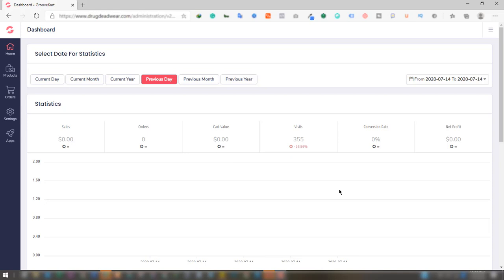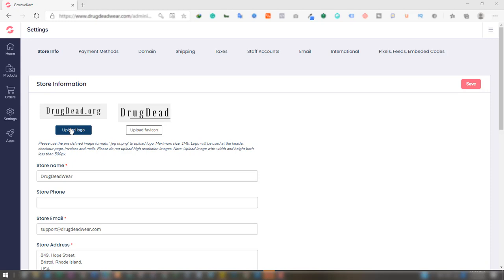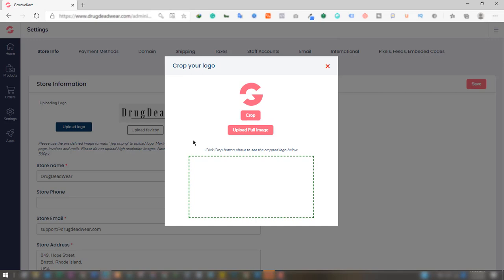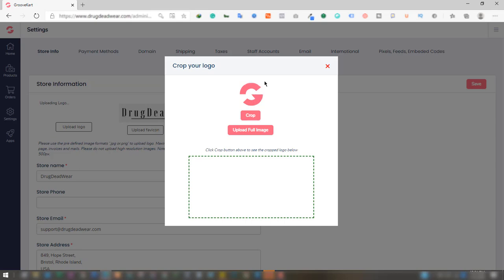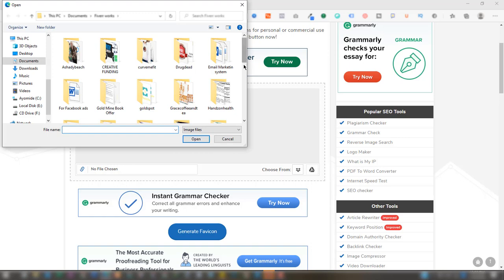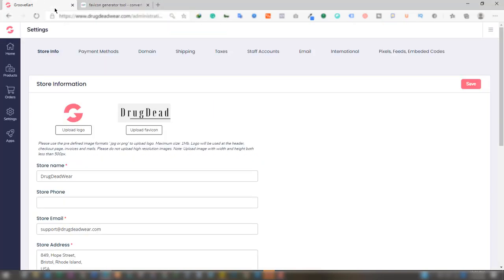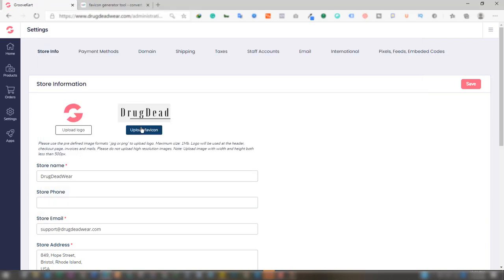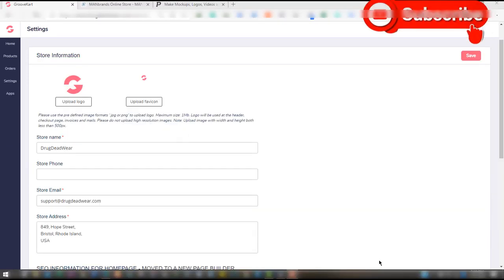How To Upload Groovekart Store Logo and Favicon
Hello,
I am Ezekiel, a Groovekart store expert. I have worked on over 30 Groovekart stores building them from scratch to a premium store.
In this video, I will show us how to upload a logo and favicon to our Groovekart store.

A logo is a graphic mark, emblem, symbol, or stylized name used to identify a company, organization, product, or brand. It may take the form of an abstract or figurative design, or it may present as a stylized version of the company's name if it has sufficient brand recognition.

A favicon, also known as a shortcut icon, website icon, tab icon, URL icon, or bookmark icon, is a file containing one or more small icons, associated with a particular website or web page.